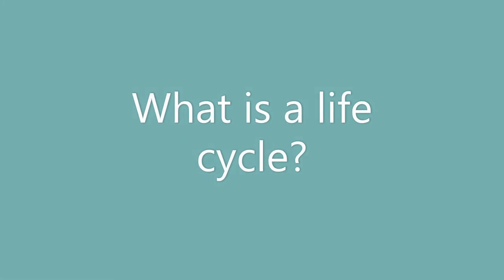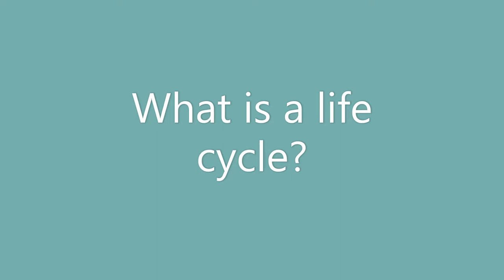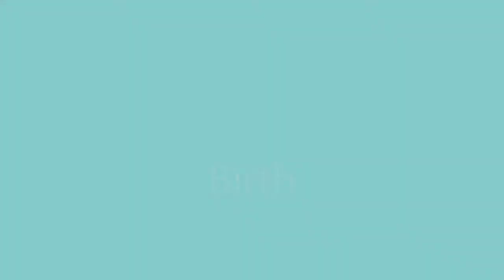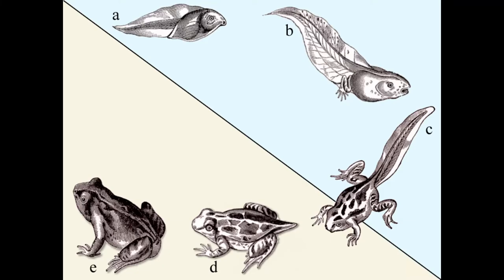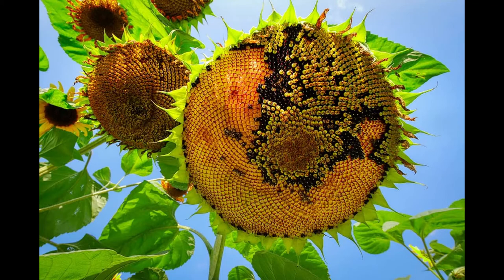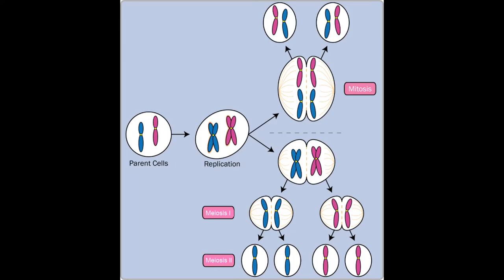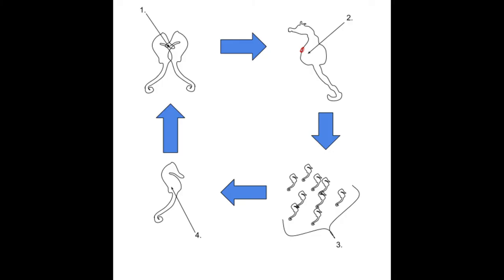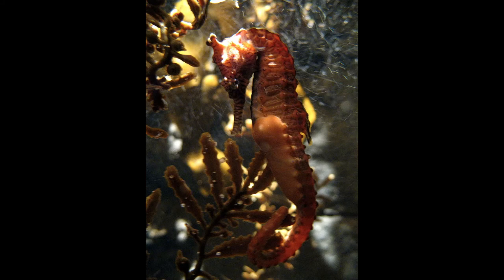Community Works - STEM - Game of Life Cycles with Hayley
Materials Needed for this Lesson:
Paper
Scissors
Pen
Marker
Magazines  or Internet

Community Works at Home is bringing our enrichment classes to your living rooms. Engaging all of our young leaders. CW is staying active in our mission to build innovative programs that engage young people throughout New Orleans (and now beyond)!

Please feel free to connect with CW Instructors with feedback or questions at the CW email!

This lesson is made possible through funding from 21st Century Community Learning Centers.